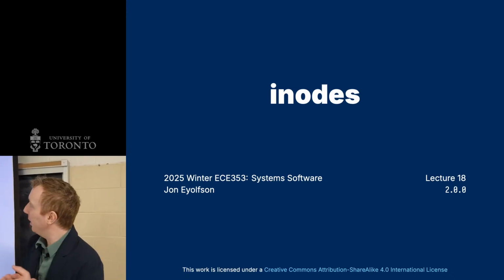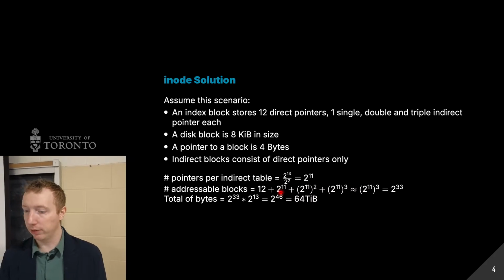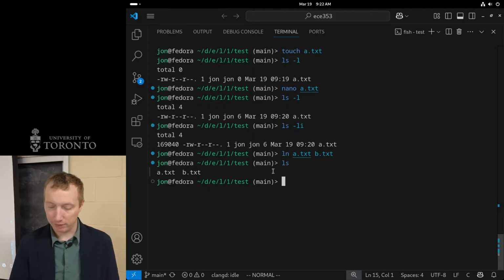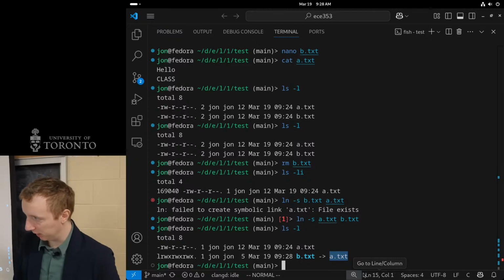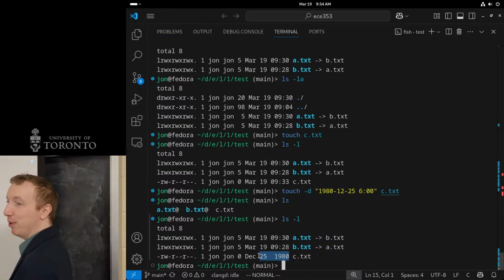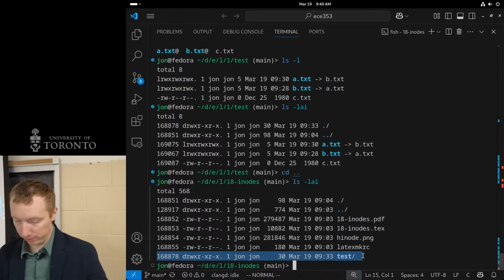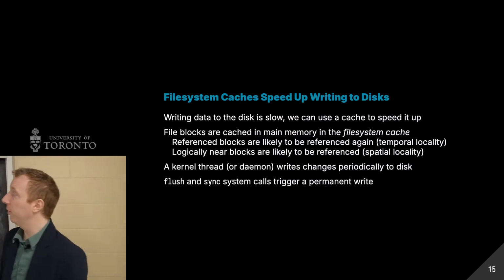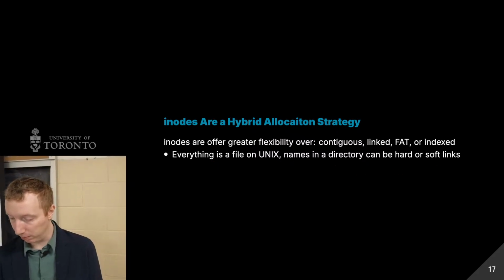18. "inodes" 2025 Winter ECE353 (University of Toronto)